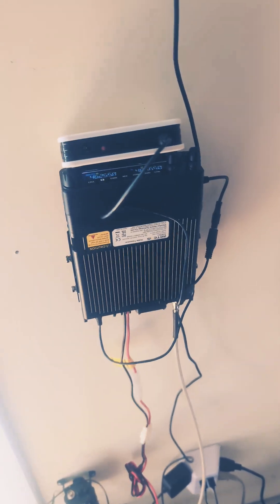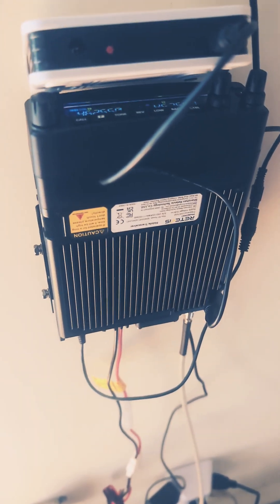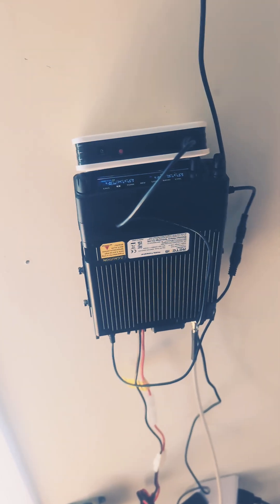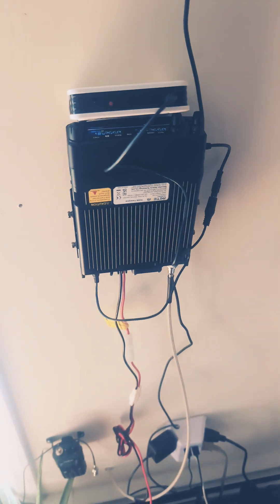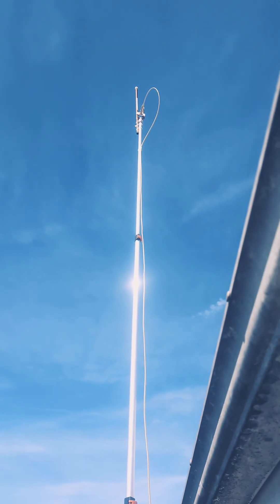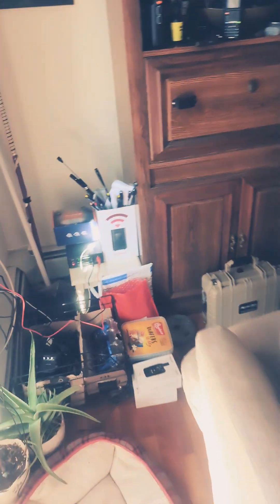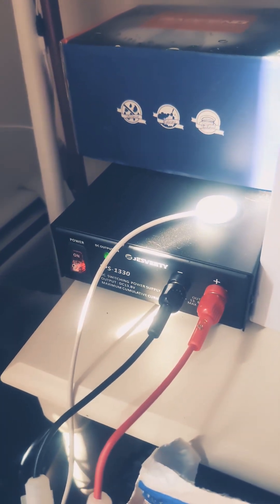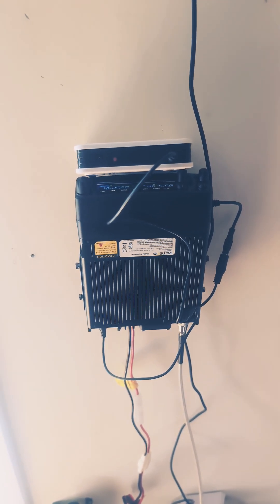👀🚀 Double Your GMRS Range! Surecom SR-112 + Retevis MA1 Base Station Hack 🔥📡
In this quick video, I show how I used the Surecom SR-112 Simplex Repeater with the 48-50 k1-pin adapter to integrate the Retevis MA1 Superheterodyne Mobile Unit as a base station — and it actually worked! 😱

This setup doubles your range and is surprisingly easy to build. You can grab the K-pin adapter on AliExpress for about $12, the SR-112 for around $55, and the Retevis MA1 runs about $260.

Perfect for GMRS users, base setups, and ProjectLongHaul operators looking to extend their reach without breaking the bank.

🔧 Gear Used:

Surecom SR-112 Simplex Repeater

48-50 K1-pin Plug Adapter

Retevis MA1 Superheterodyne Mobile Unit

📡 Results: It works flawlessly as a base repeater — clean audio and extended coverage! The unit already has a cross band repeater mode built into it, but to test antennas and set your footprint, you can connect the SR12.

link for plug:

$11.08 | Surecom 48-50K1 Repeater Controller Connect Cable for KENWOOD MOBILE TK271 TK88 TK471 TK768 with SR628 328 SR112 Relay Box Line